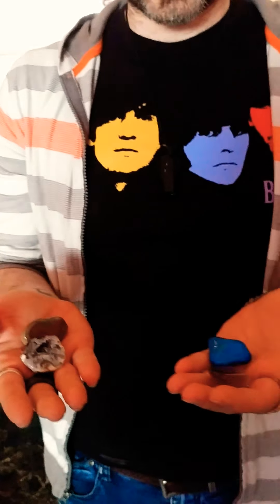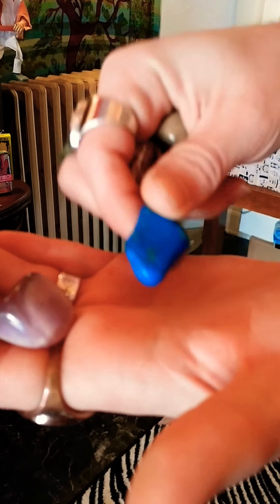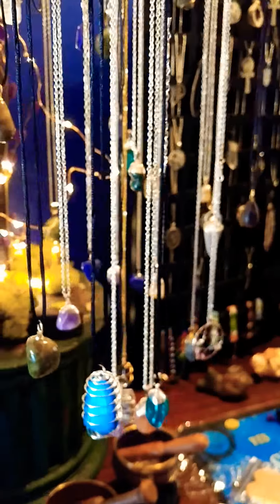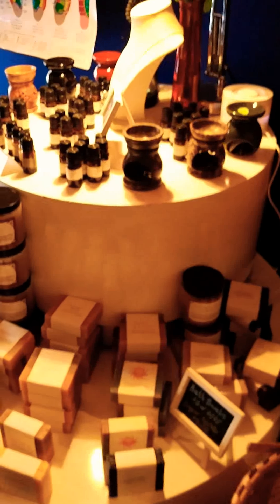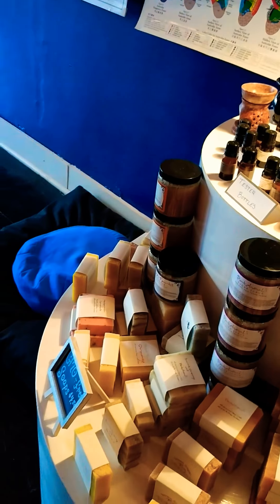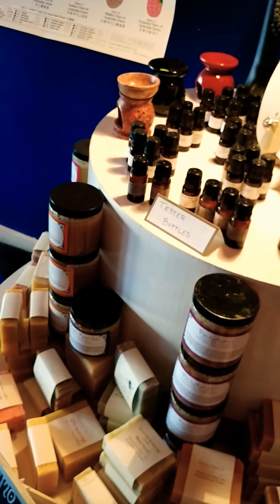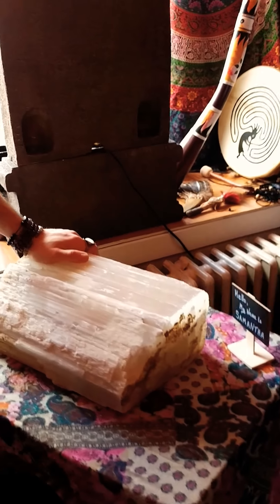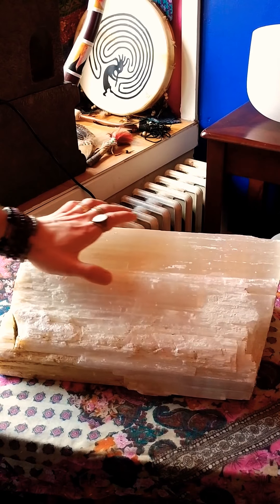Reiki Clinic & More